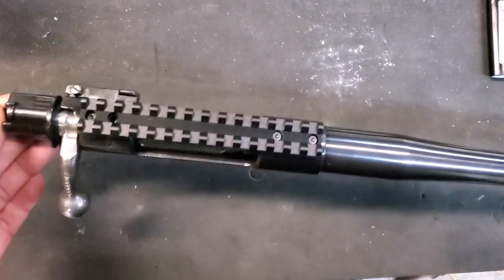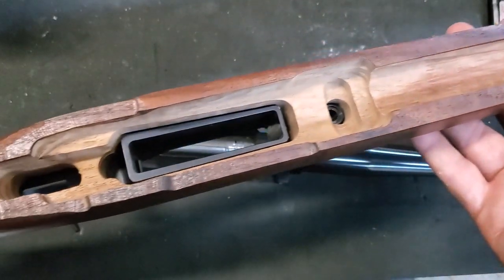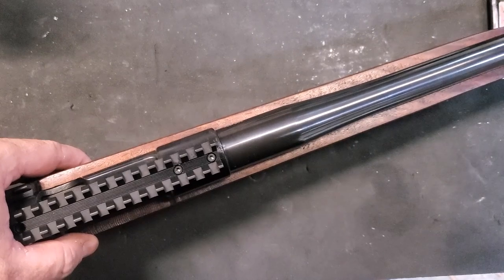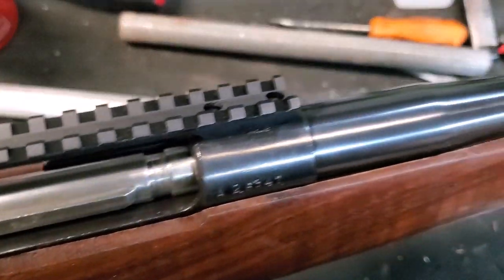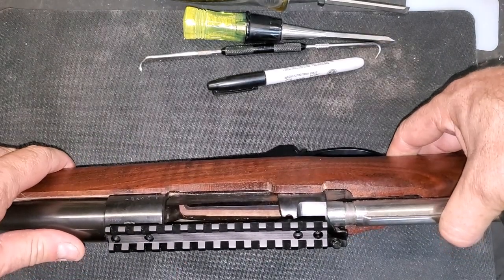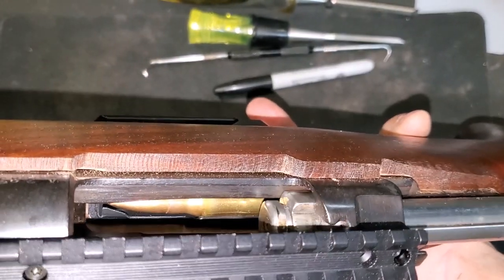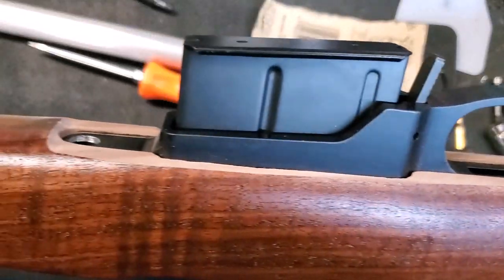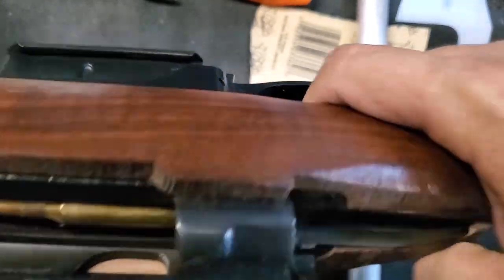Yugo Mauser rebarreled in 308 - Fun all purpose rifle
I decided to rebarrel a yugo Mauser action I had. The barrel was in very poor condition, and I found an inexpensive new 308 barrel treaded for a large Mauser. This should make a great all purpose rifle.